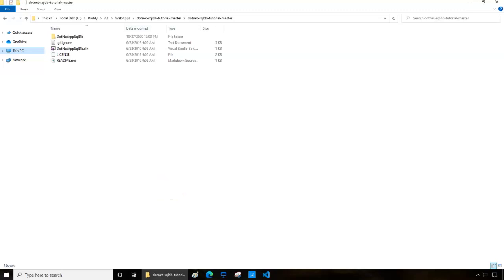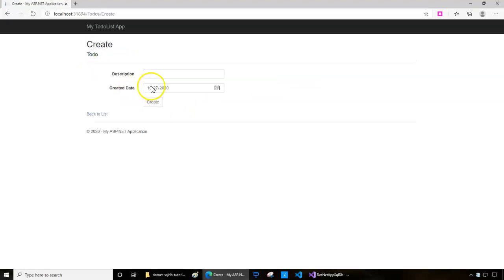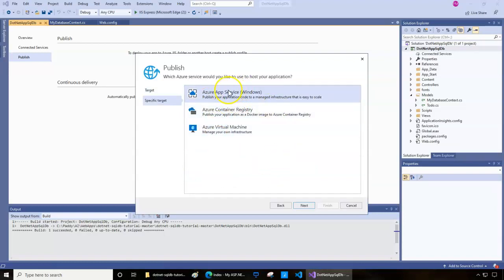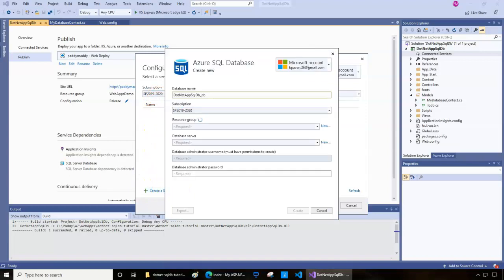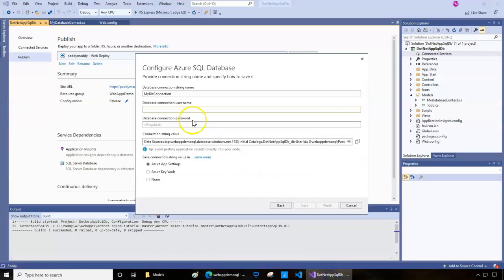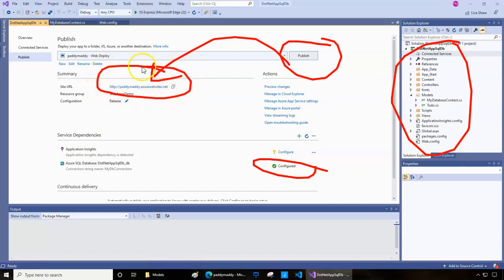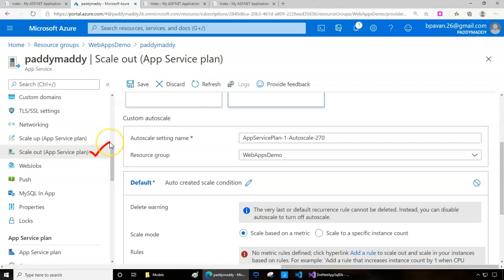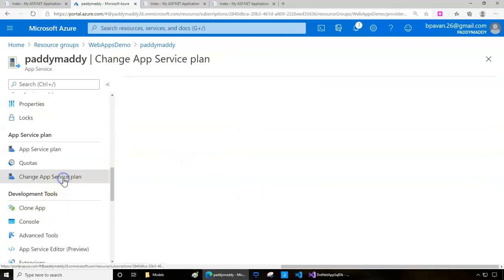Create Azure Web App ASP.Net Website with SQL Database Back End - from Visual Studio Custom Domain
Create an Azure web app ASP.Net with SQL Database
Let's Build an Azure Website and SQL Database from Scratch!
Create ASP.NET web app and SQL Server database